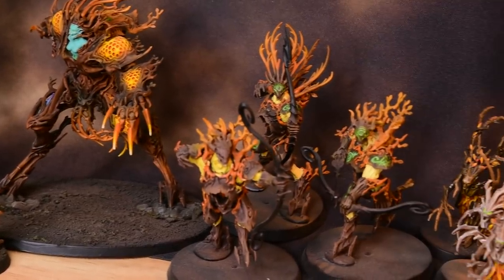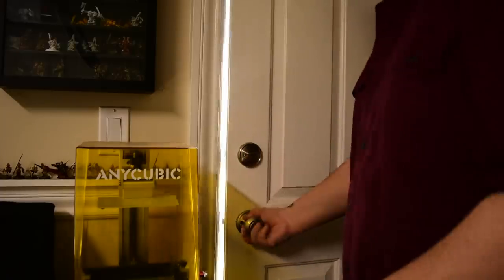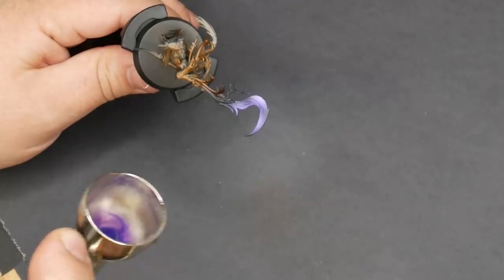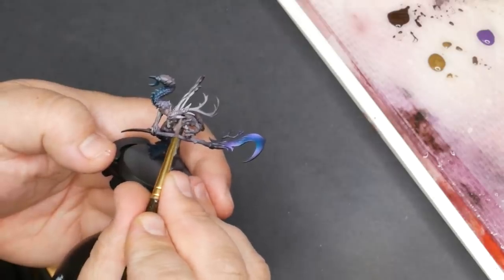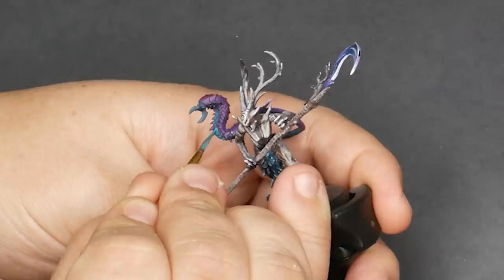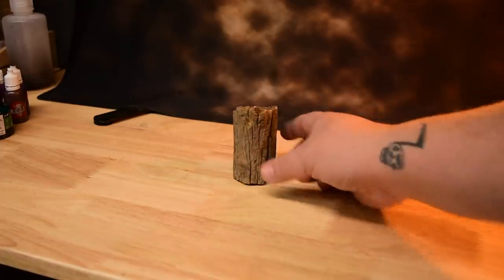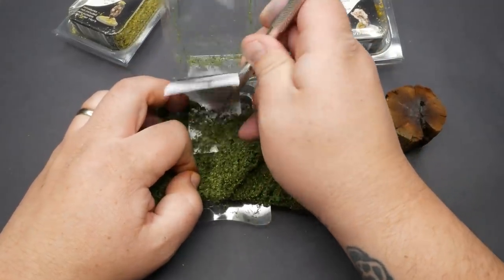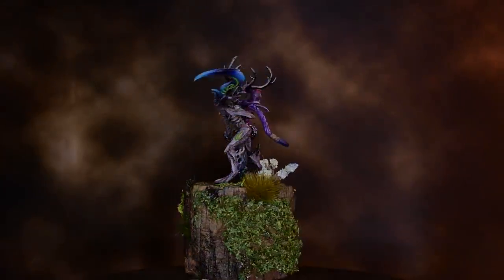How to Get Better at Miniature Painting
This week I rescue a Sylvaneth Branchwych that's been sitting on a shelf for quite some time. I also took the opportunity to try a few things to improve my skill level as a miniature painter. I liked the way it went so I decided to share my experience and hopefully lead some of you to try and get outside that comfort zone! It's definitely worth trying new things, you can improve if you just push your limits and boundaries.

To share your own work and talk hobby please check out:
Facebook.com/ebayminiaturerescues

Shipping address:
Casey Alden
eBay Miniature Rescues
1050 N Hills Blvd. Unit #60602

1. Freeze by NbHb Nick
2. Fun While it Lasted by Emil Axelsson
3. Temple of Runha by ELFL
4. Meander by Jobii
5. Rescue Mission by Lupus Nocte
6. Transhumanism by ELFL